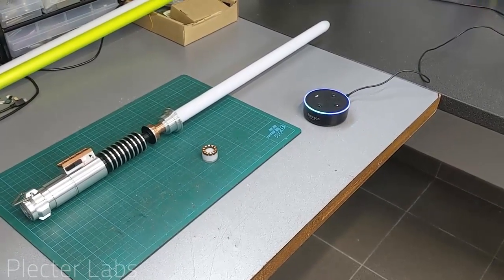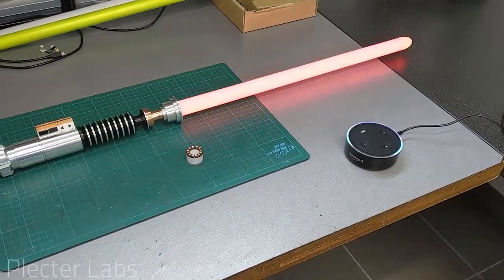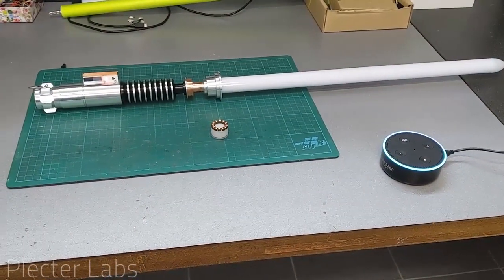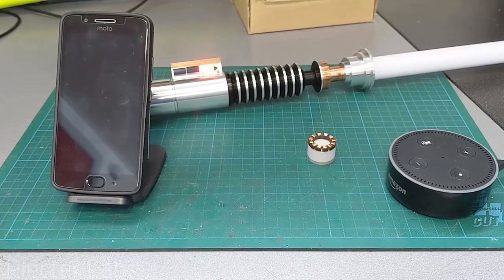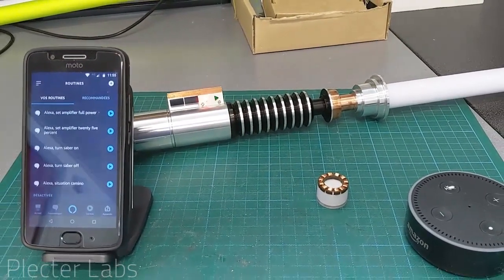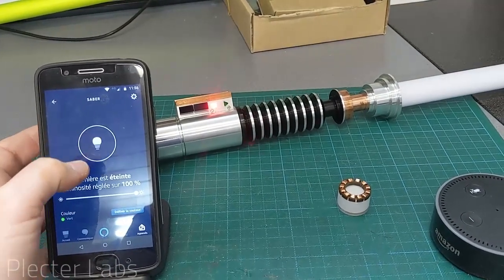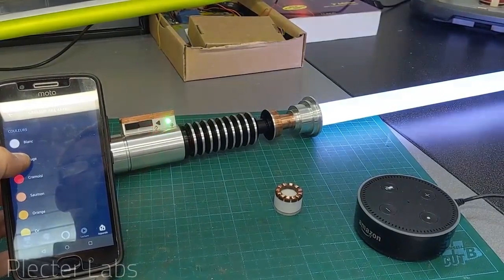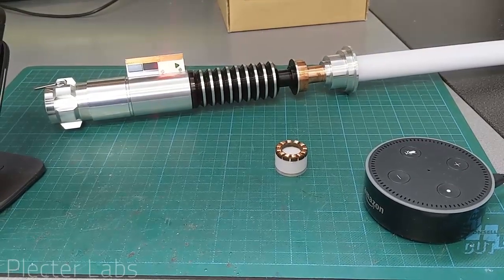Omnisabers v2 IoT / Alexa Demo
A quick demonstration of the coupling of my Omnisabers v2 wifi dongle with a Crystal Focus X (v10) sound board and the Alexa API to remotely control the saber. Obviously it's not the original purpose of Omnisabers, but since it's possible, an opportunity for a great demo !